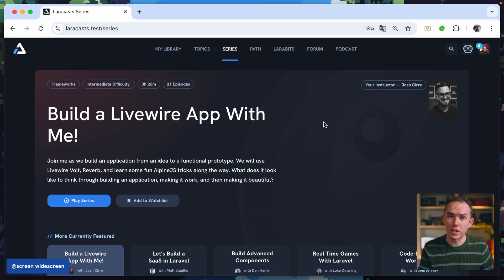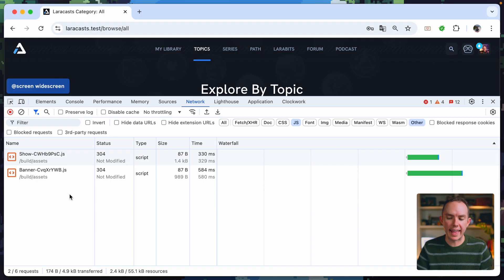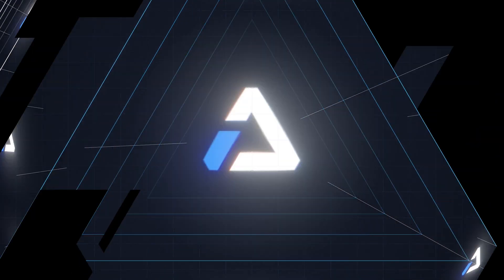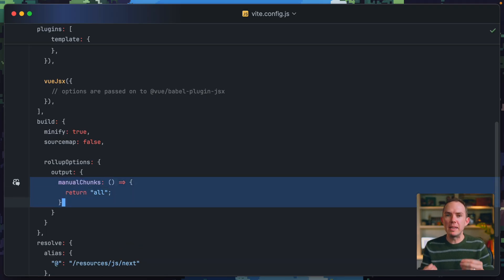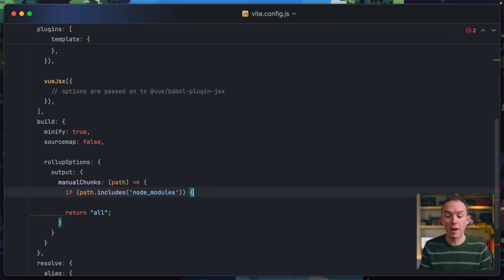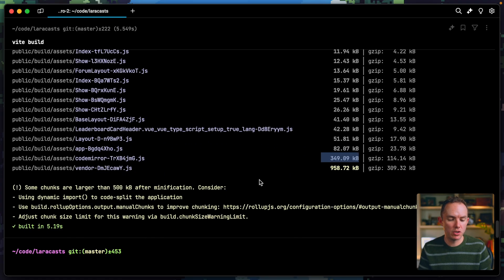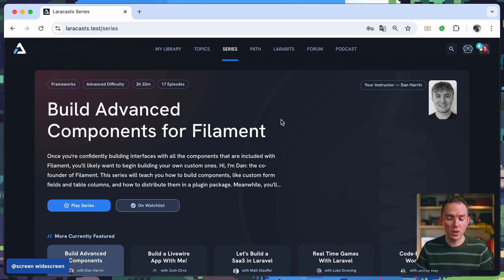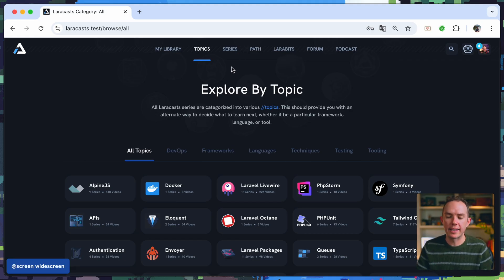Significantly Improve Page Loads Using Laravel Prefetching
When it comes to single-page apps, we often have to choose between shipping a single large bundle, or reaching for code splitting. There are pros and cons to each option. Generally, this reduces to whether you prefer that the user pay the download toll up front, or spread it out from page to page. However, there's now a way to get the best of both worlds!